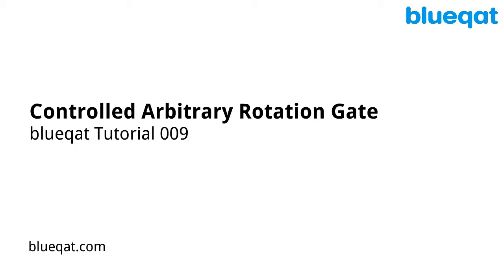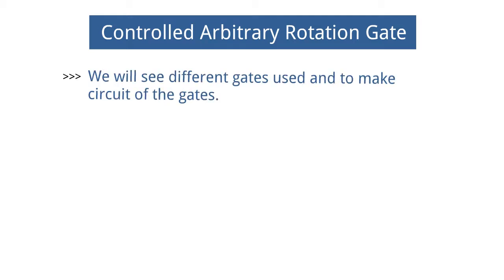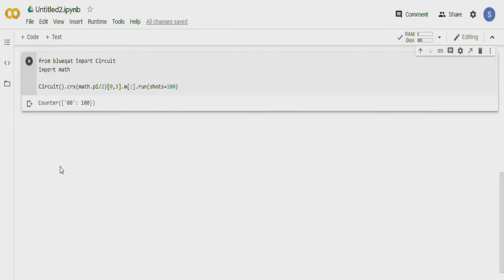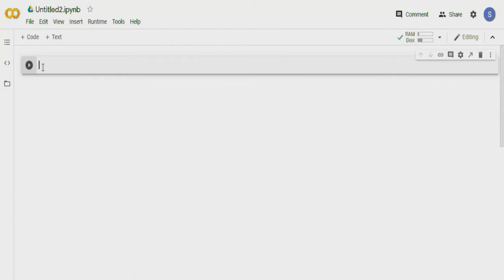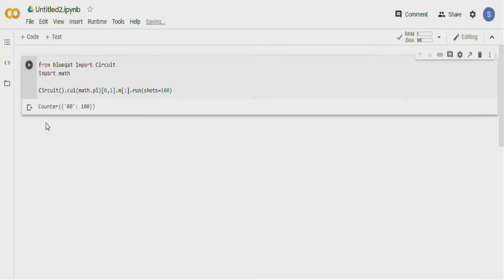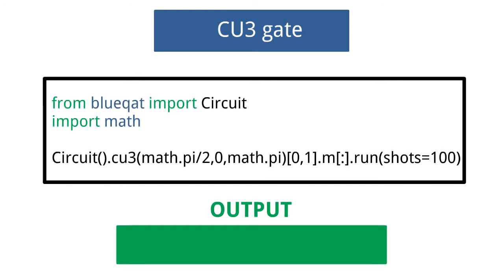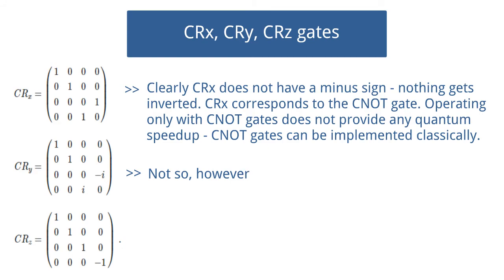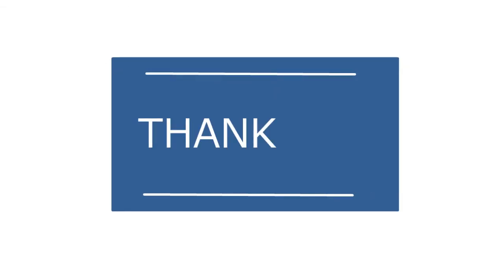Chapter_009 Controlled Arbitrary Rotation Gate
In this video we will be learning about Blueqat Chapter_009 Controlled Arbitrary Rotation Gate.